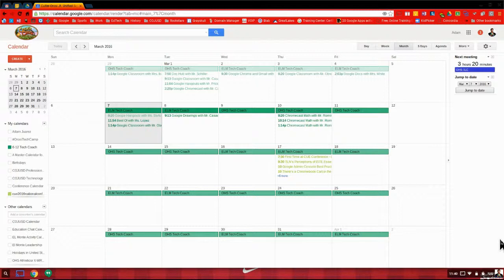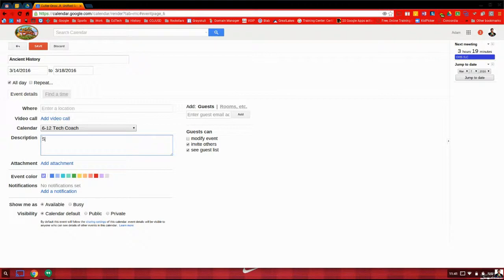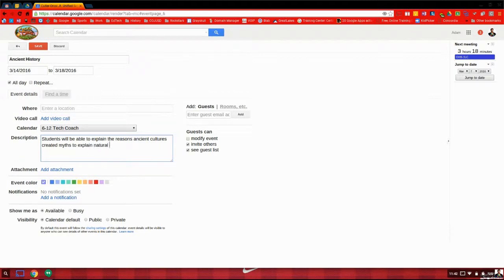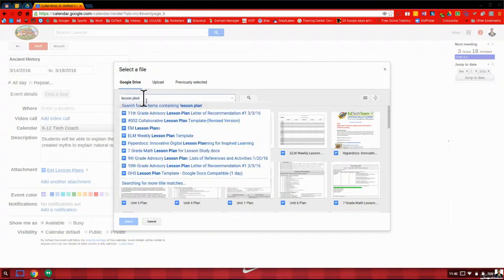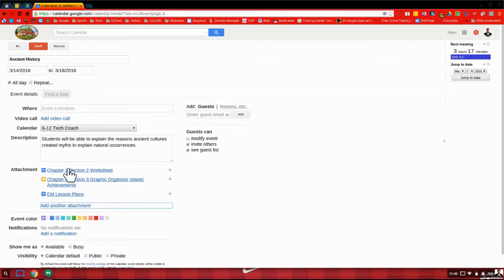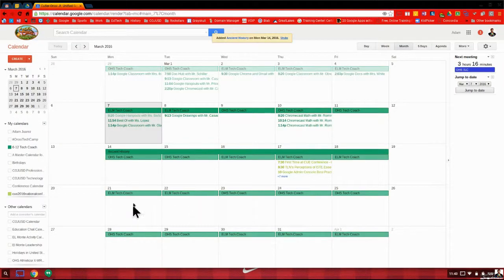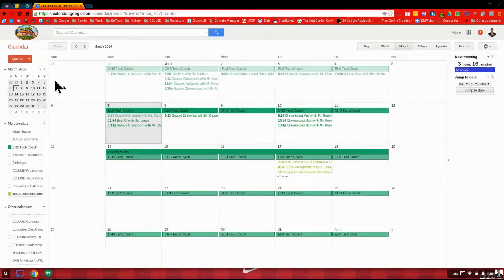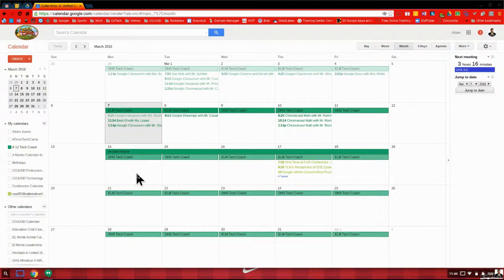COJUSD How To: Lesson Planning with Google Calendar